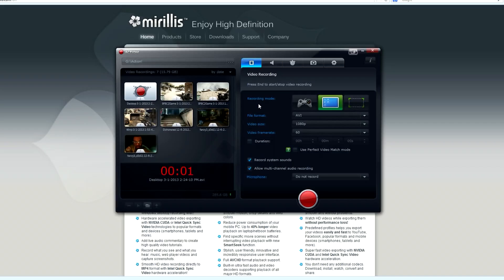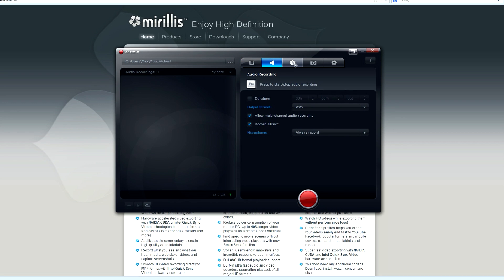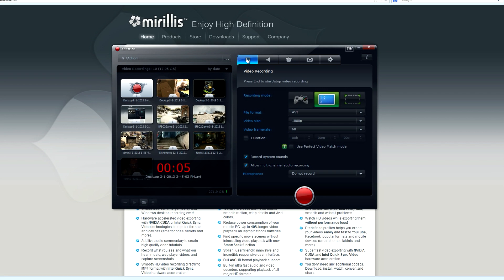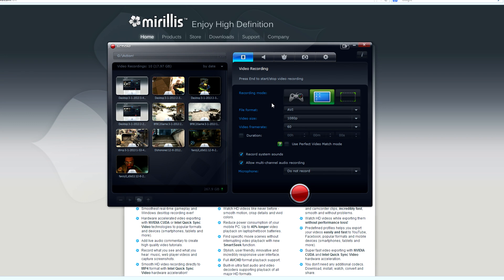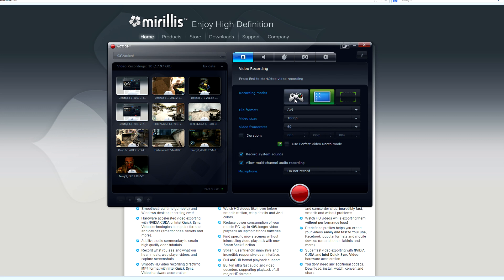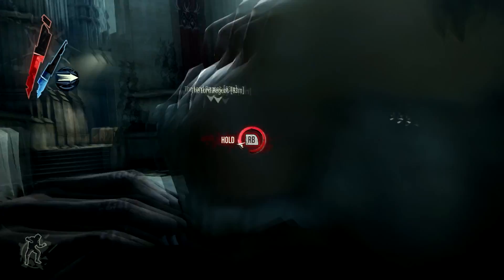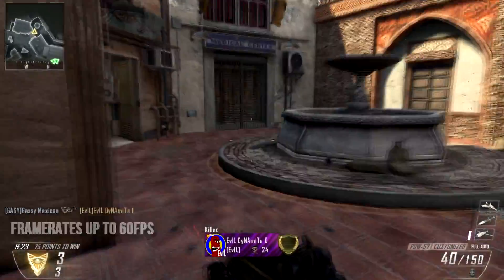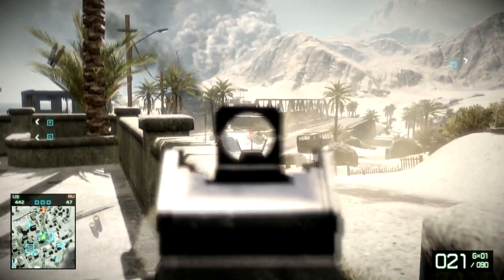Gassy Reviews: Mirillis Action!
Since MANY of you ask me questions along the lines of what's a good cheaper way of recording PC games and what not, I decided to review Milrillis' Action!. It's a fairly inexpensive way to record on the PC and has some other cool features. Enjoy! ;D

Thanks to Mirillis for allowing me to check out their program and share it with all of you ;D

Use this link to get $5 off a copy of Action!